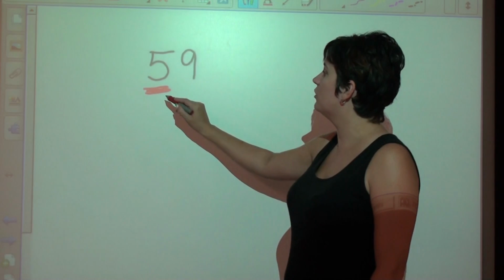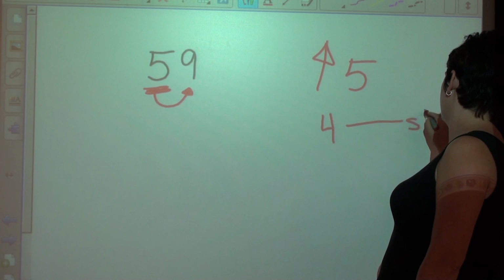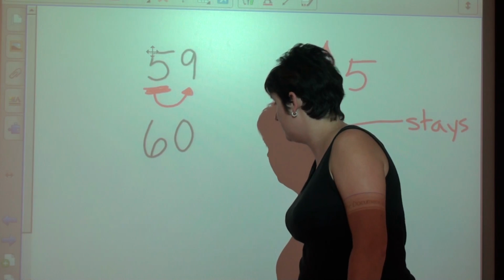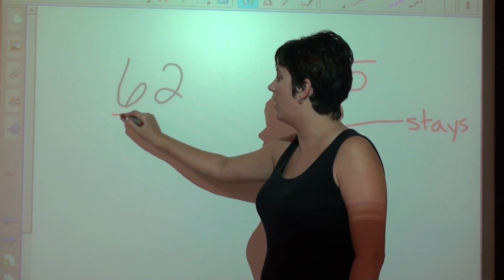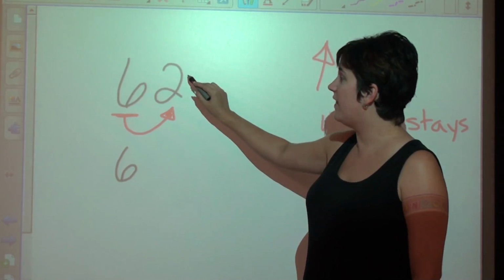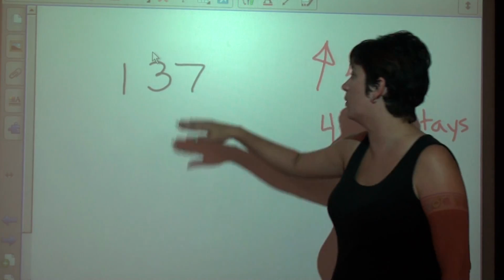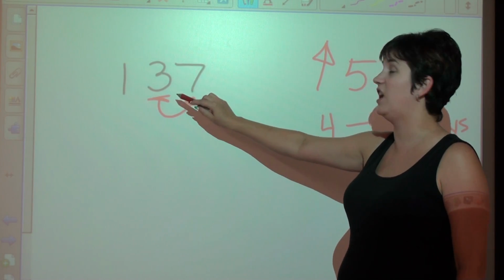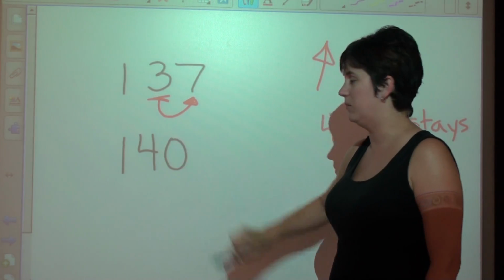Review of Rounding to the Tens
This is a review from grade 4